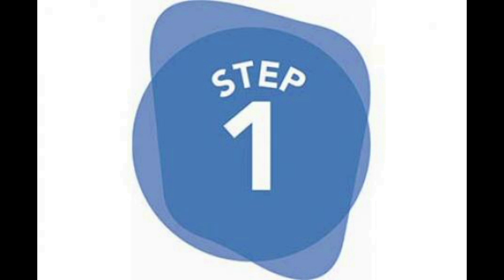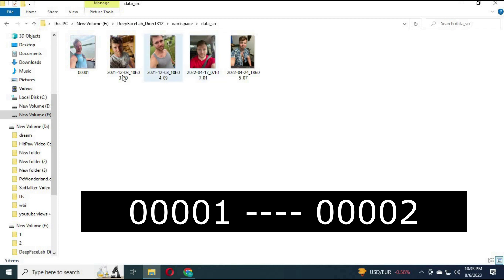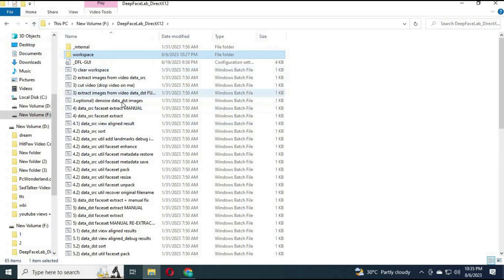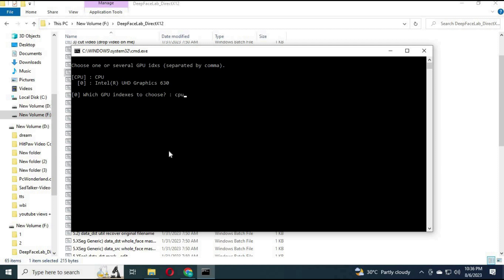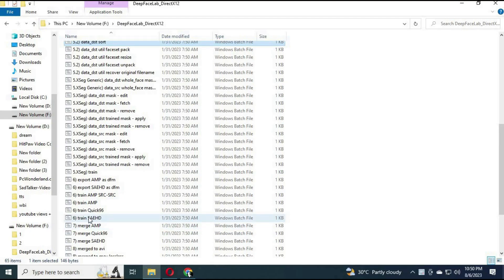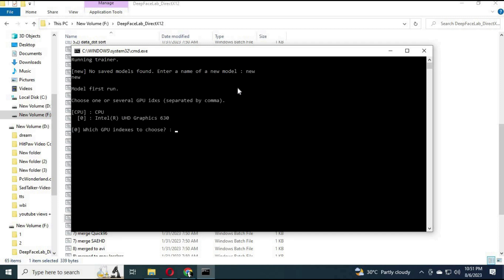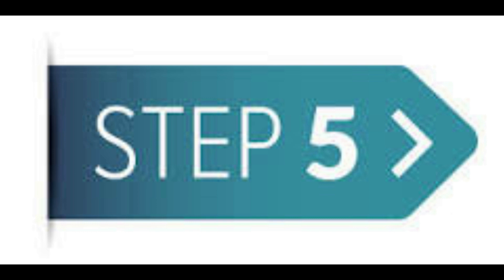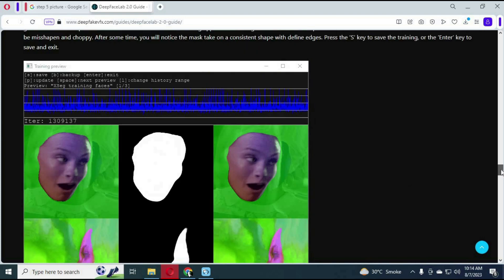How to Create Your Own DFM Model for DeepFaceLive - Step-By-Step Tutorial"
This is the easiest way to create your own dfm model in deepfacelab 2.0 . now you can make your own model if you feel stuck somewhre dont forgot to comment or message me on instagram .